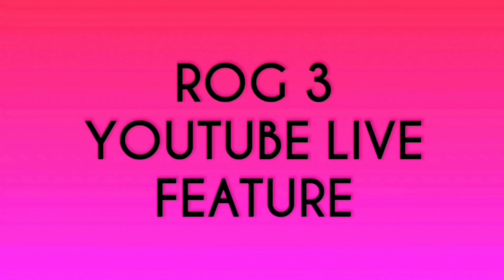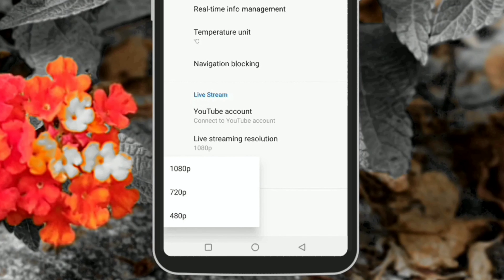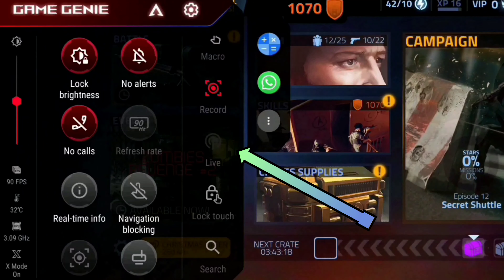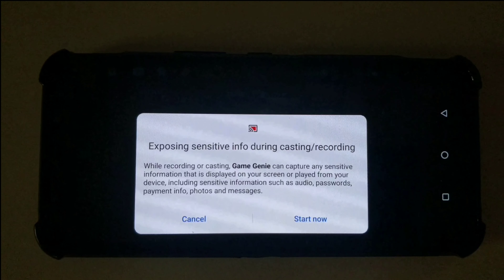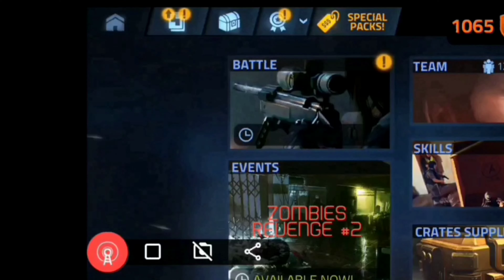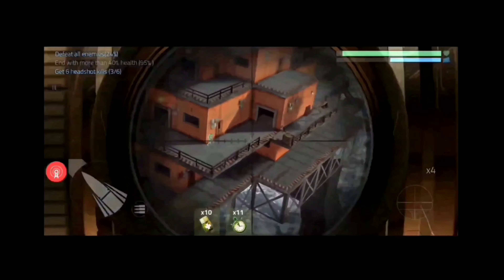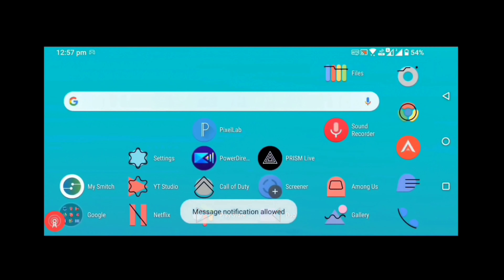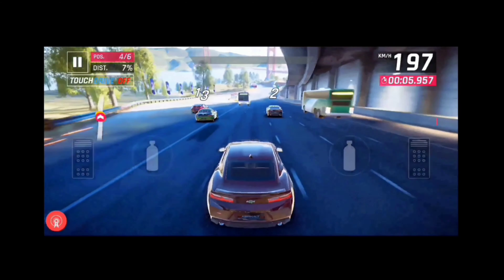ASUS ROG 3 :: In built YouTube live feature :: Game audio OR microphone audio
(Account is still under construction :P )